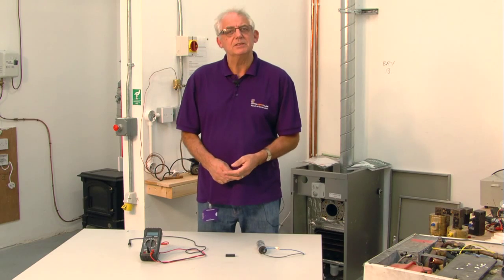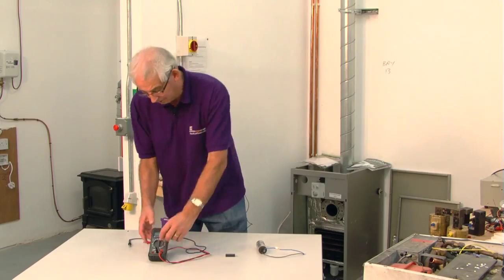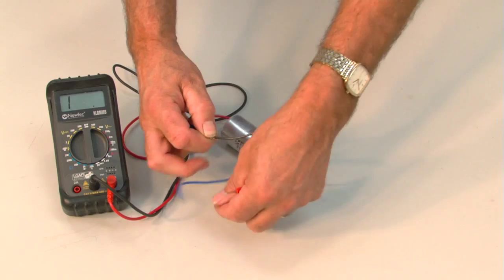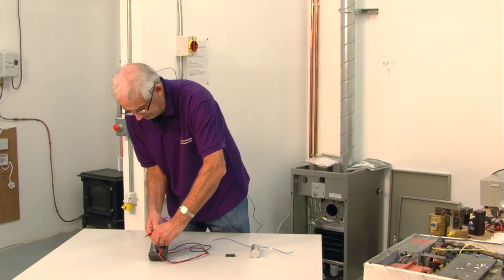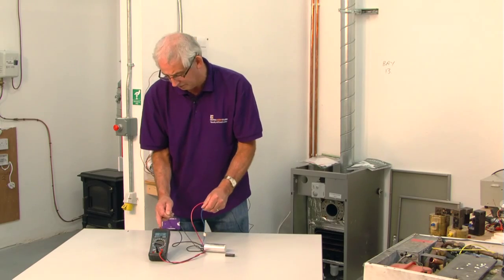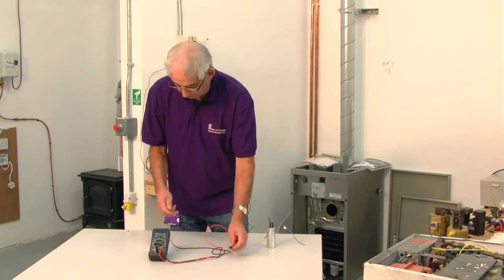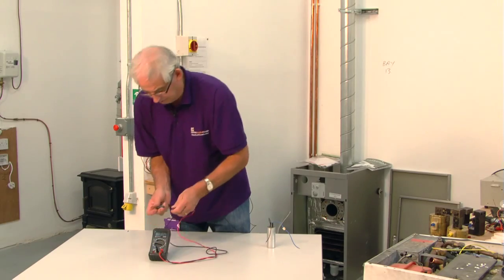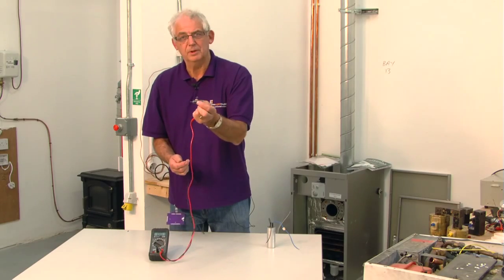Capacitor Test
Description